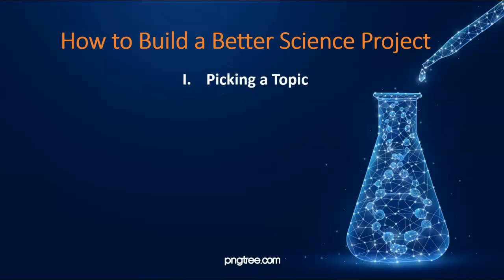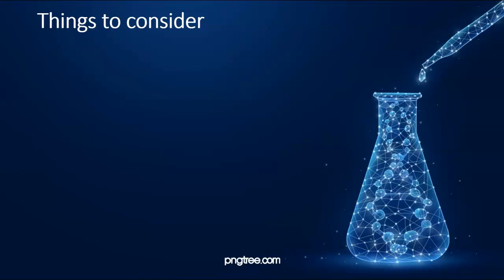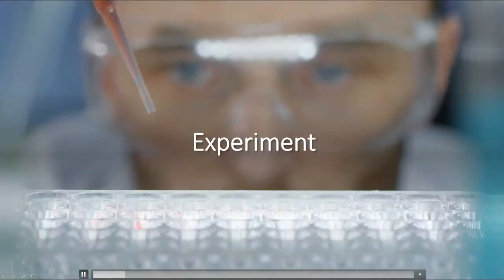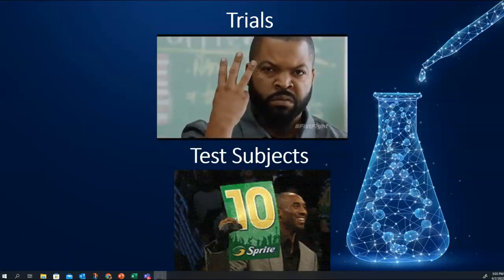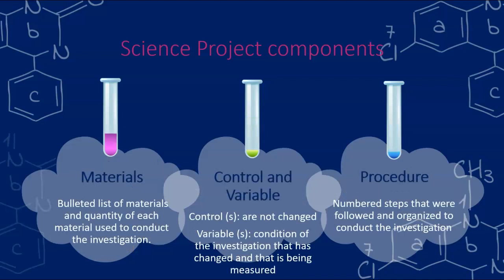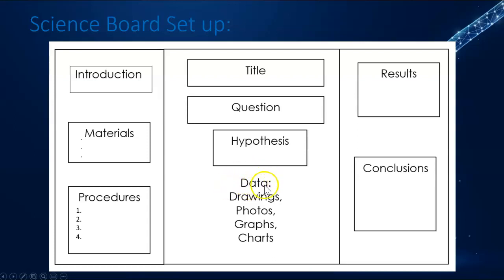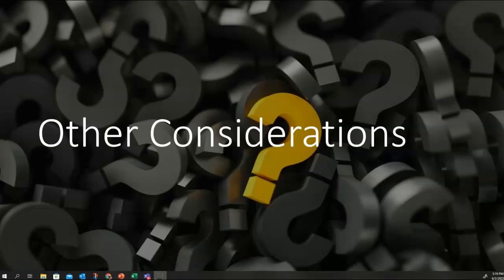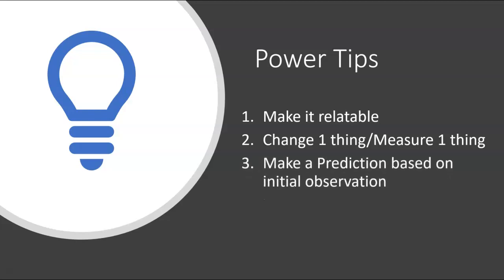How to Build a Better Science Project